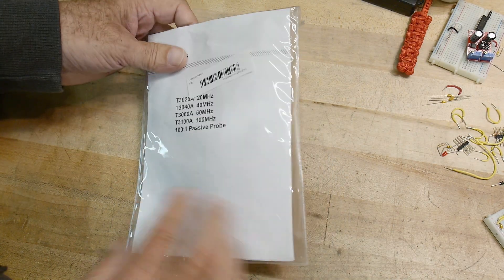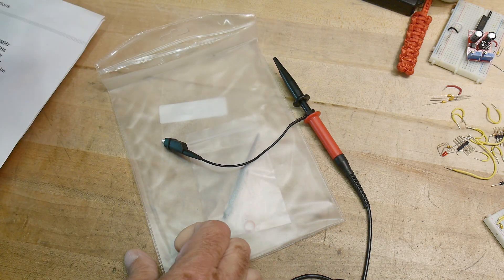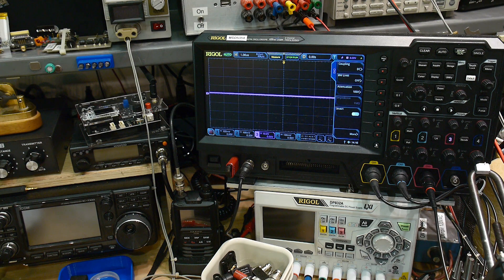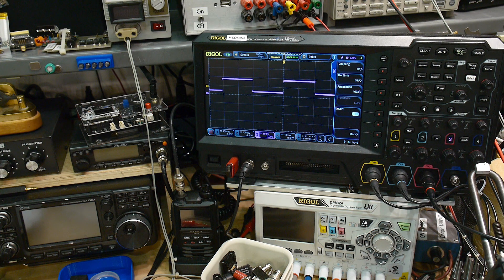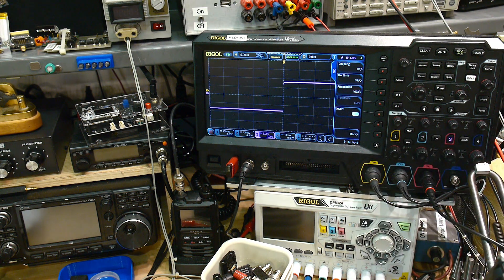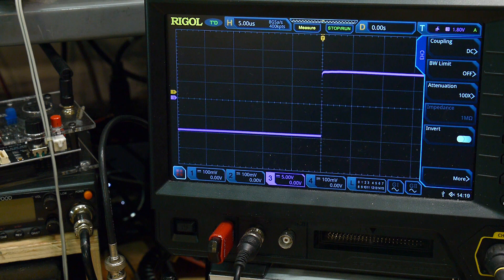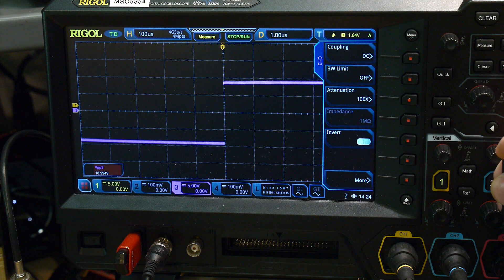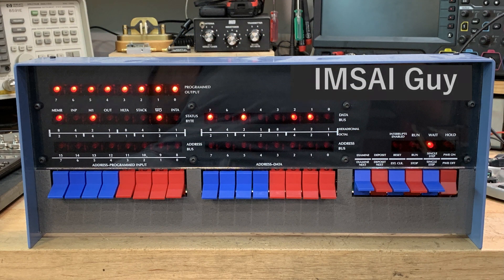#1116 100:1 Oscilloscope Probe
Episode 1116
I paid $25 for this high voltage 100:1 oscilloscope probe